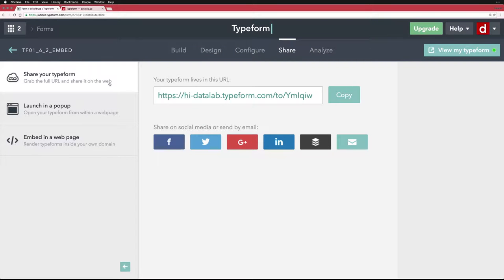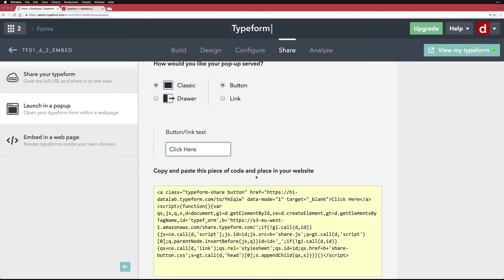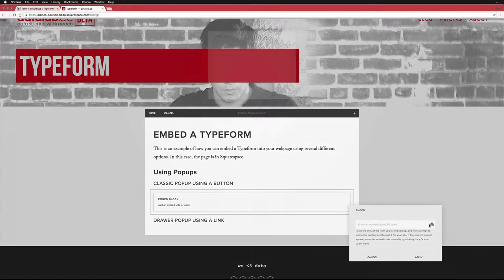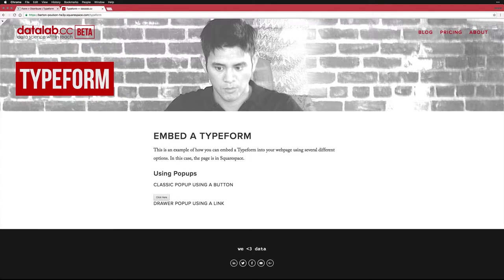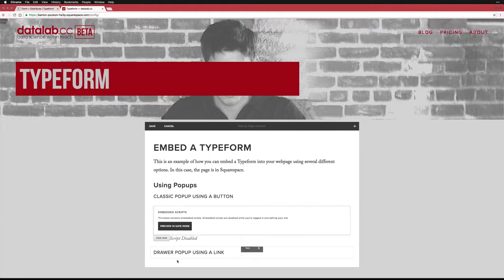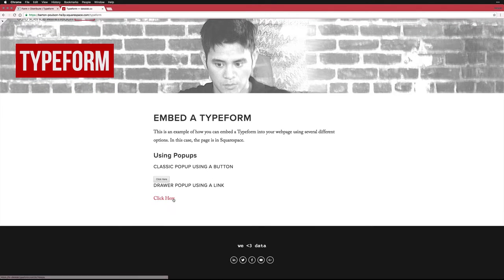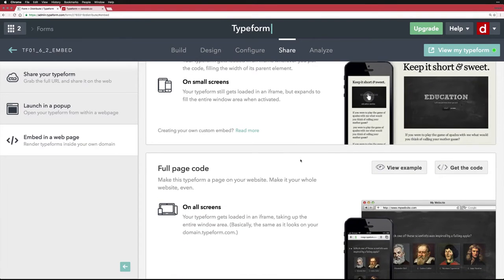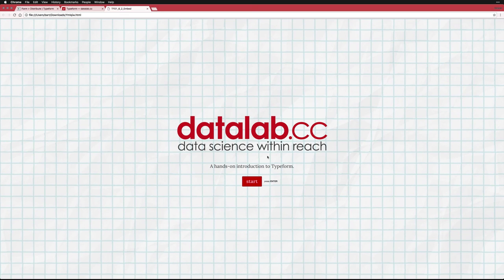Embedding Forms - Typeform 1.0 (2016) - 6.2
Typeforms can be embedded directly into your web pages for easy access. For more on this topic – and all of data science!